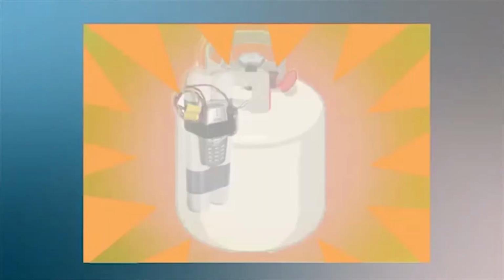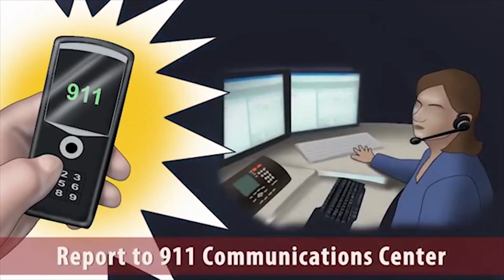The Hartford Consensus: Improving Survivability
This brief video provides first responders with an overview of recommended response and bleeding control protocol in the event of a mass casualty event. The video, in conjunction with other training materials, can be useful as an introduction or refresher to bleeding control training.